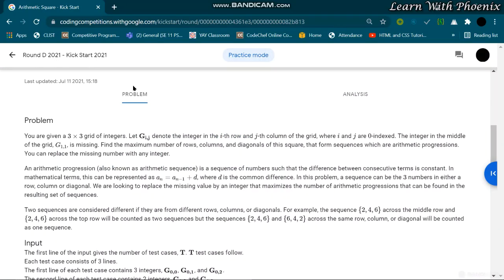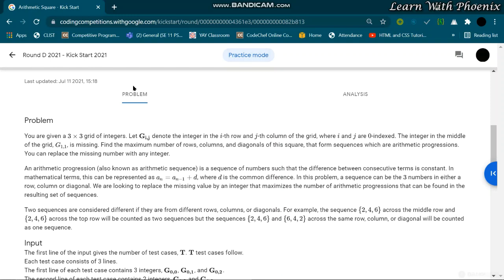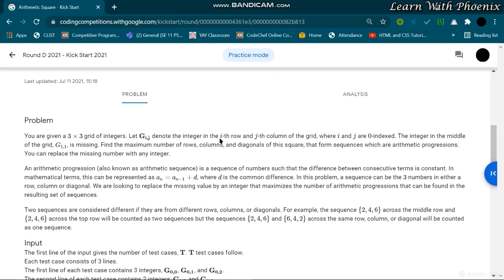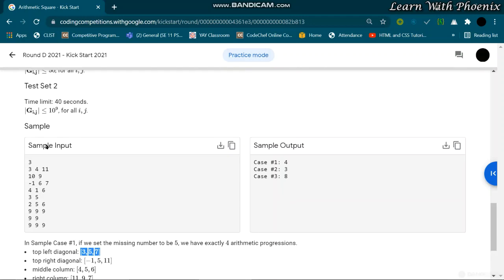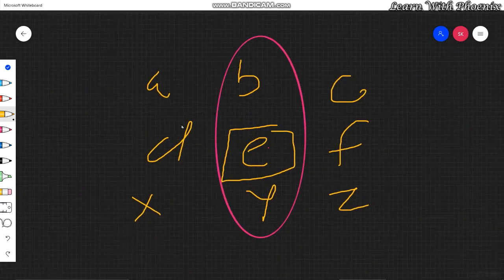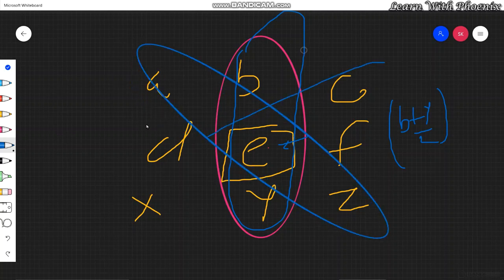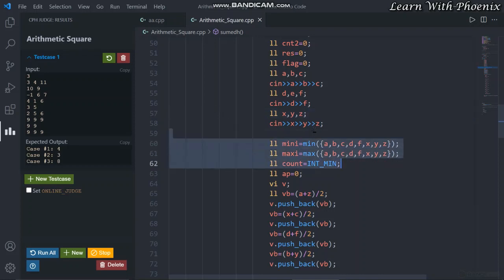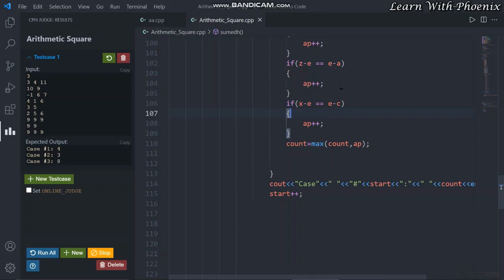Round D 2021 - Kick Start 2021 Arithmetic Square